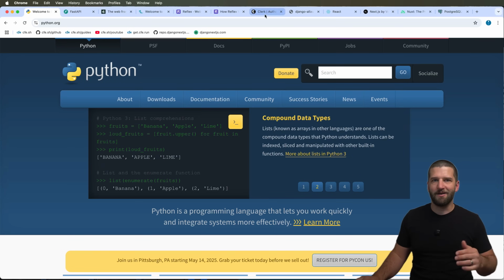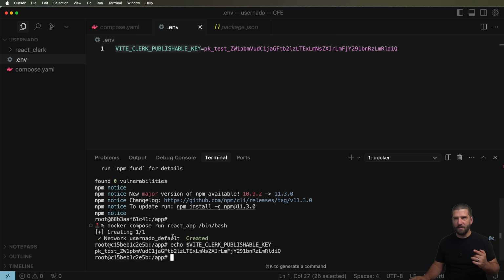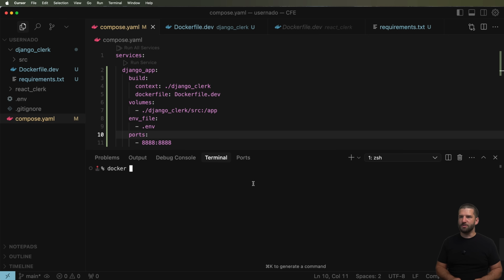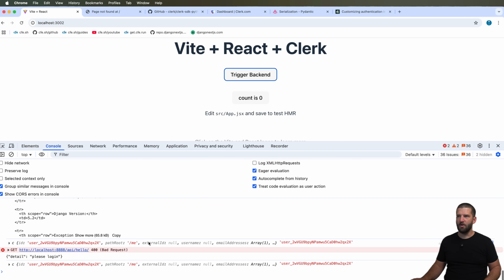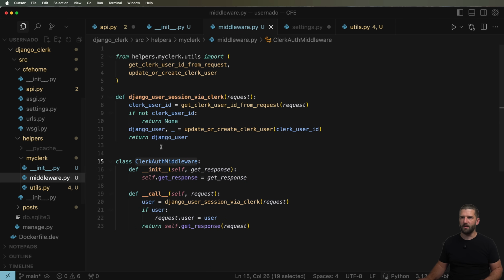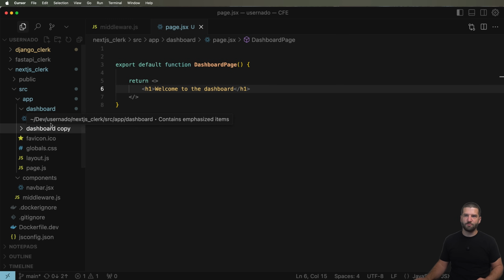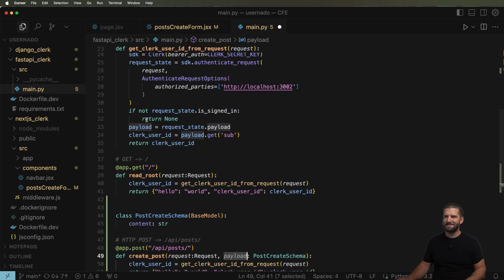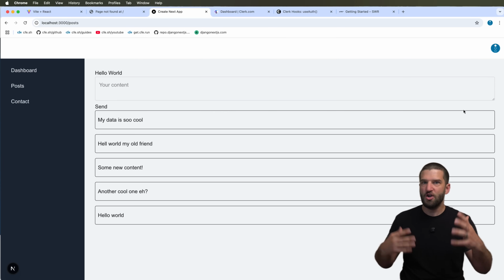Unlock USERS Across ANY Python OR JavaScript Stack? Django, React, FastAPI, Next.js Flask, Reflex..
Username and password used to cut it. Rolling your own auth, used to cut it.

It doesn't anymore.

Users demand better security and seamless login. These two concepts are a bit at odds with each other.

Single sign on, such as Google Login, Facebook Login, Github Login, has made it far more seamless for users to securely access your project but.

Most web frameworks are not designed to work with each other _and_ each others' users seamlessly.

Let's say you built a Django application and have Django AllAuth. That's is an awesome start. One I have recommended many times.

Now you want a more powerful frontend. Say React or Vue. How about a new OAuth provider that isn't supported by All Auth. What if you want to leave Django altogether for FastAPI or Flask? Or CrewAI?

How to do you migrate users? How do you migrate securely? What if you change your mind after a few weeks of using any other backend? What do you do then?

This is where Clerk comes in.

Clerk is a platform for User management. It's wild how dead simple it is to unlock things like:

- Social Auth (or Single Sign on) with major providers like Google Login, Facebook Login, Apple, Microsoft, GitHub, Slack, and so many others
- Exporting users (if you need to migrate away)
- About 20 lines of code for a MVP

Clerk allows you to use any frontend or backend stack with the exact same users. FastAPI for analytics video tracking? Done. Django for user blog posts? Done. Next.js for user interface done? Switch to Remix without skipping a beat? Done.

Topics covered:

- Clerk SDK integration for unified authentication across React/Django/FastAPI
- Custom Django User model for 1-to-1 Clerk integration
- Develop with containers and Docker Compose (only need to install Docker)
- CORS configuration for frontend-backend communication
- API middleware for auth verification and user injection
- Login required routes on frontend and backend
- User data sync between Clerk and Django database
- Django-only REST API design with QuerySets and filtering (no DRF or Django-Ninja)
- Full-stack architecture with Next.js/React and Django/FastAPI

Chapters:
00:00:00 Welcome
00:04:17 Demo
00:09:42 Proof of Concept with React & Docker
00:11:27 Setup Docker Compose Environment
00:18:08 Hello World with React, Vite and Docker Compose
00:24:51 Browser Access for Docker Compose
00:30:00 Clerk & React
00:37:52 Clerk Auth Token & User React Hooks
00:44:47 Dockerfile for React Development
00:56:24 Python & Django Dev Setup in Docker Compose
01:09:10 Automatic Container Builds with Docker Compose Watch
01:14:52 React & Django with CORS
01:17:47 Hello World API Endpoint with Django
01:20:06 Django Settings and the Clerk Secret Key
01:24:33 Clerk SDK for Python in Django
01:31:41 Get Clerk User Data via Python SDK
01:40:08 Username Challenges with Django & Clerk
01:43:06 Custom Django User Model for Clerk
01:54:50 Update or Create Django User from Clerk
02:06:57 Middleware for Request User and Clerk
02:15:20 Login Required Decorator for Clerk Users
02:20:51 FastAPI with Clerk in 11 Minutes
02:31:38 Next.js & Docker Compose
02:37:53 Integrate Clerk with Next.js
02:44:00 Login Required Routes with Next.js and Clerk
02:48:59 Custom Login & Register Pages
02:57:16 Configure Redirects
02:59:47 Custom Layout Designs for Routes and Users
03:05:25 Next.js Form to Send User Data
03:15:50 FastAPI as User Data Handler
03:19:21 Storing Clerk User Data from Next.js to Django
03:31:18 Filtering Data with Django QuerySets
03:36:22 User Posts as List API View in Django
03:41:26 Listing User Data with Clerk, SWR, Next.js, and Django
03:50:26 Thank you